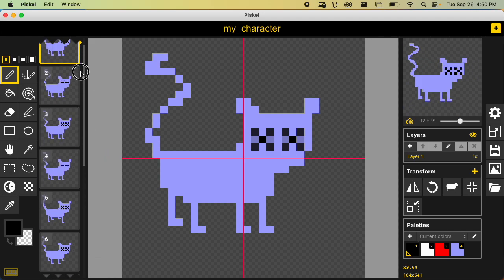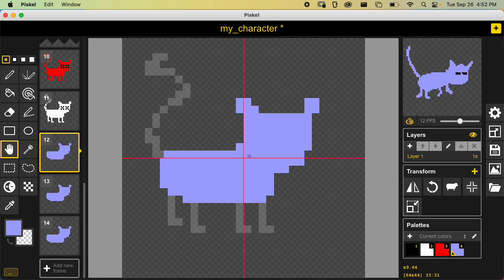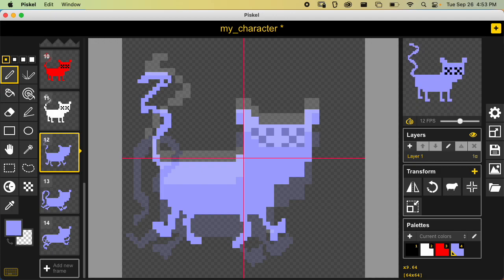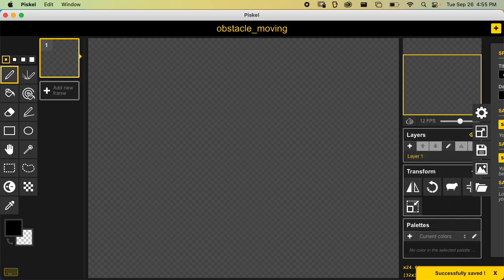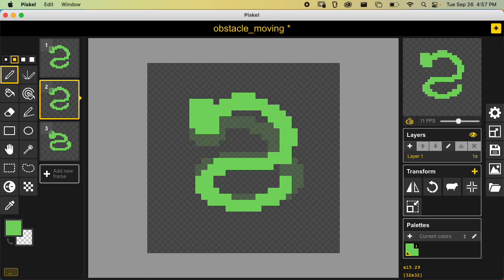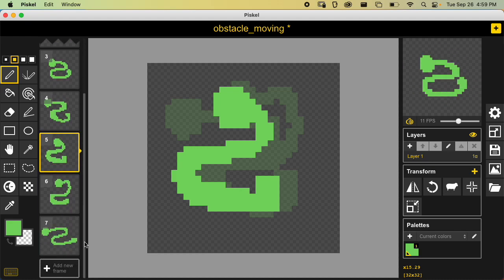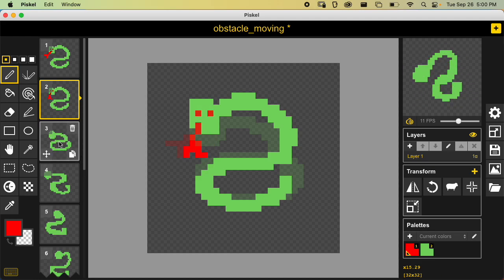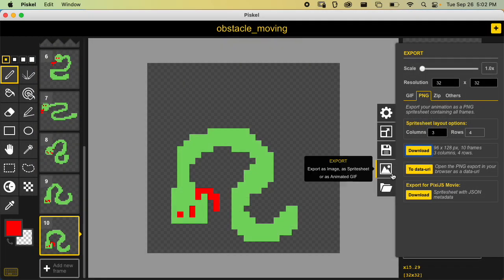Moving obstacle ~ MMP 270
This video covers adding new animations to the character spritesheet and creating a spritesheet for a moving obstacle.